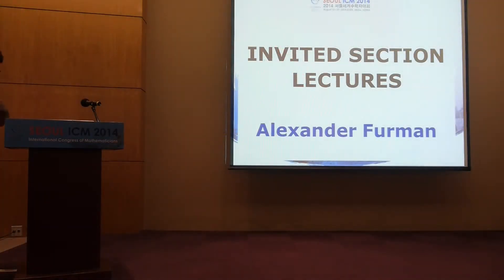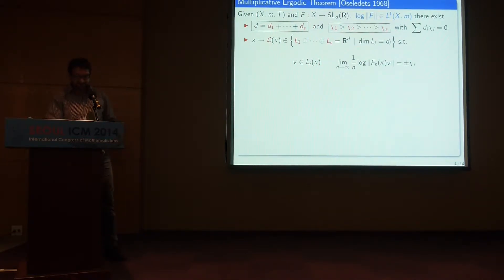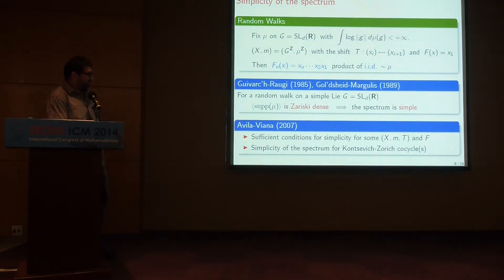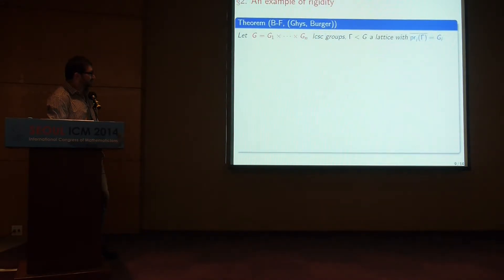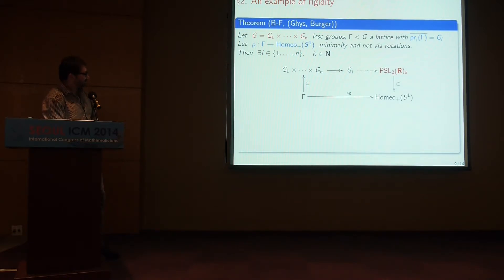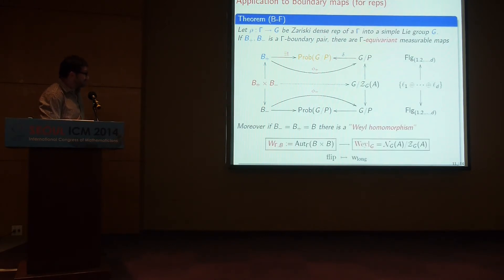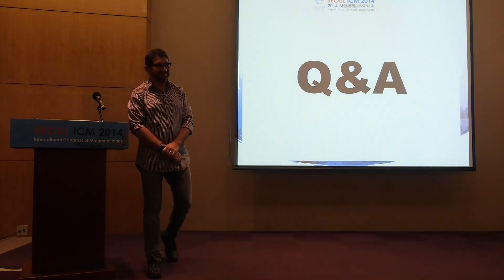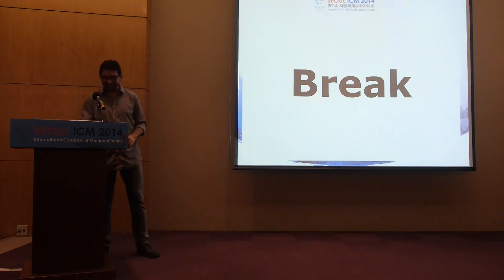ICM2014 VideoSeries IL7.5 : Alex Furman on Aug18Mon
Invited Leture

Speaker: Alex Furman

Title: Boundaries, rigidity of representations, and Lyapunov exponents